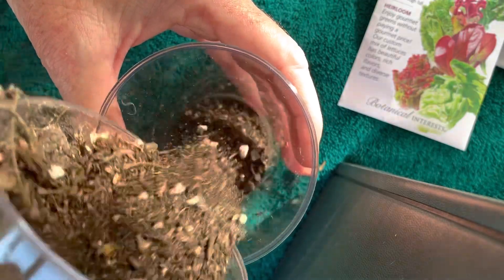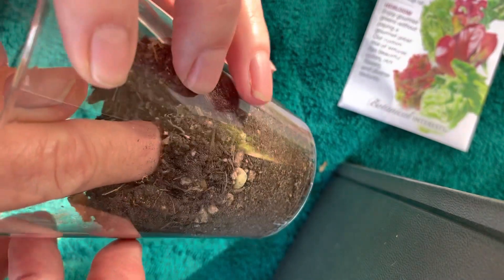Starting from a seed- nature activity with Jen